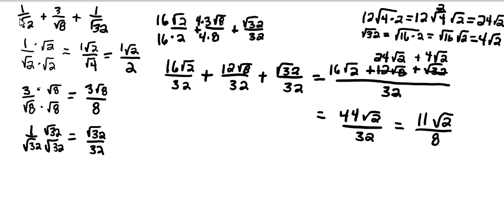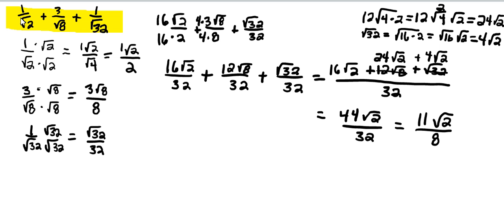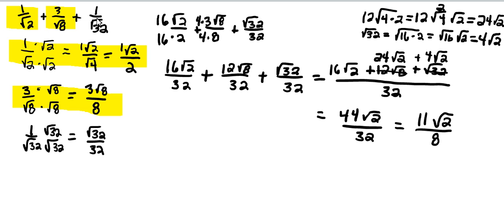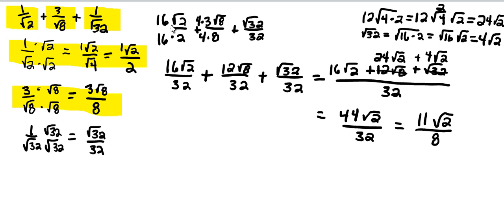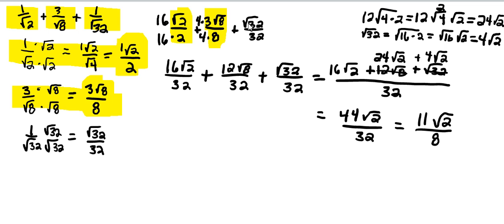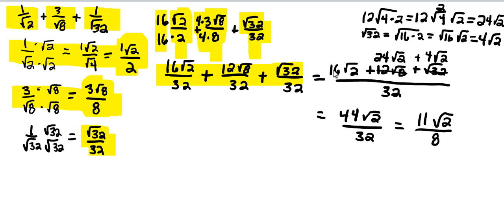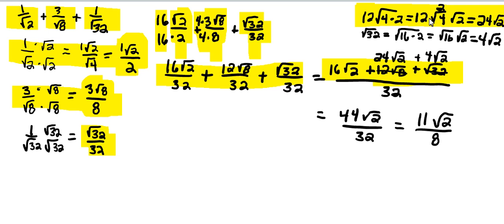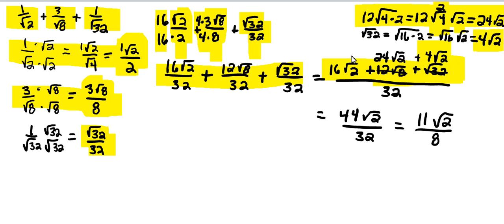R7 No 89